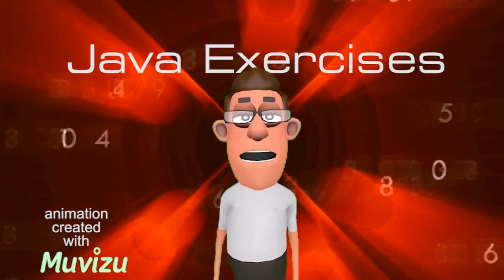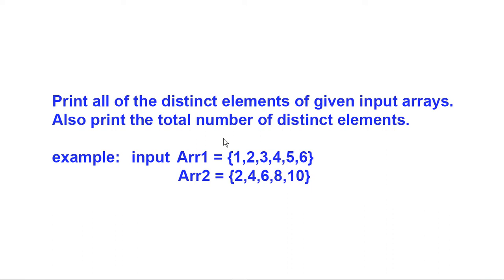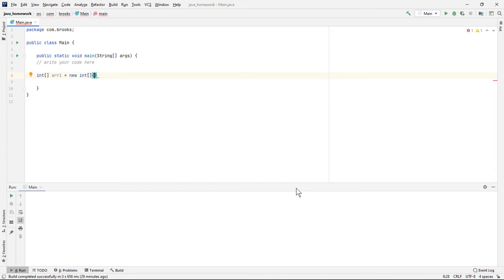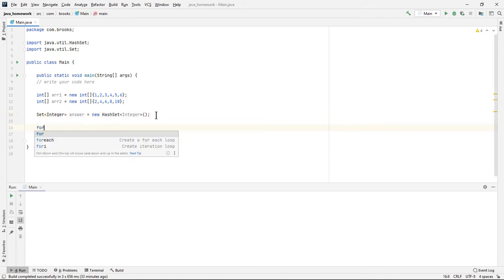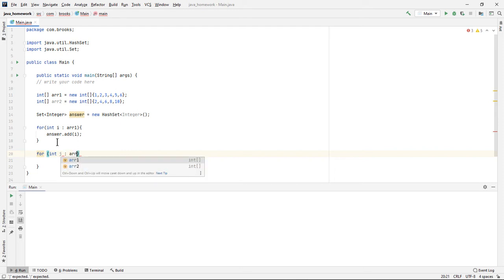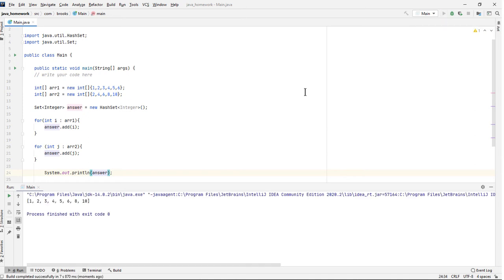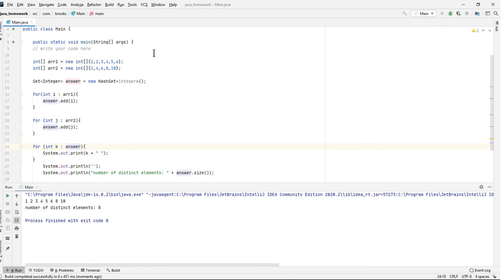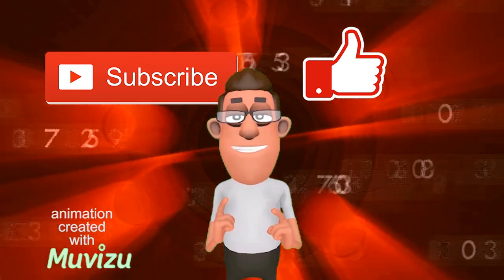Java interview question: Print the distinct elements in an array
How to print all of the distinct elements in multiple arrays in Java.